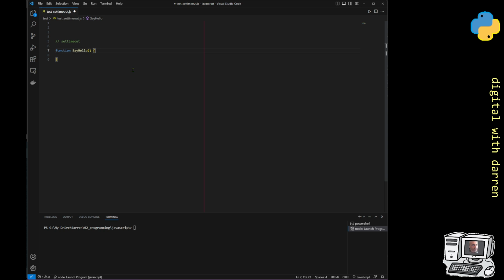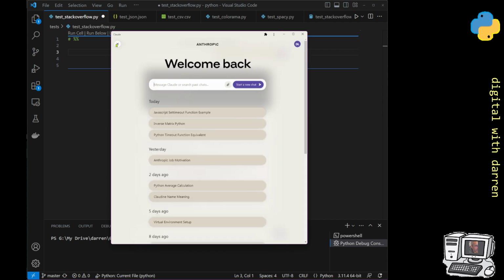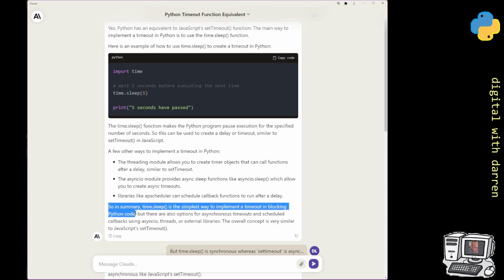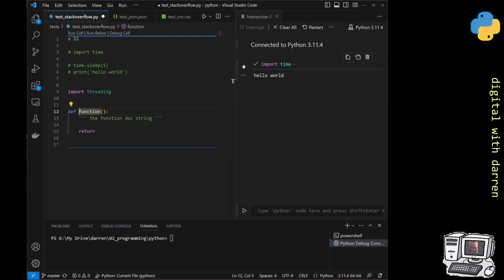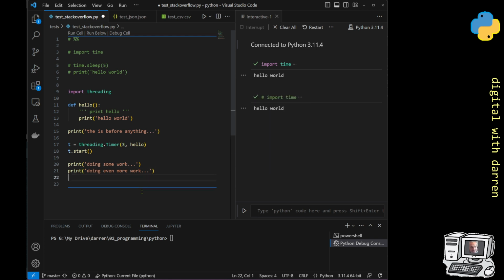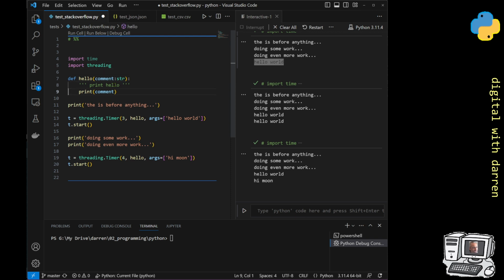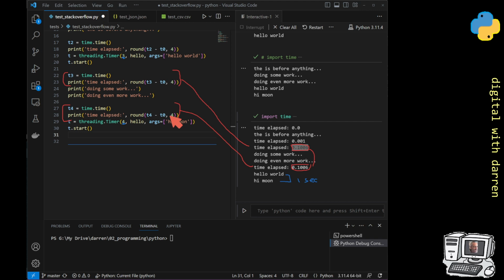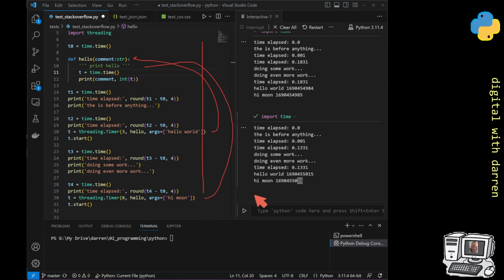JavaScript setTimeout equivalent in python (asynchronous).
the description
How we replicate the equivalent of JavaScript setTimeout in Python.

JavaScript is naturally asynchronous and the built in function provides a convenient method to delay functions.

Python offers the same, with a few different varieties.

We look at the Timer method from the `threading` module to achieve a similar and very convenient asynchronous behaviour.